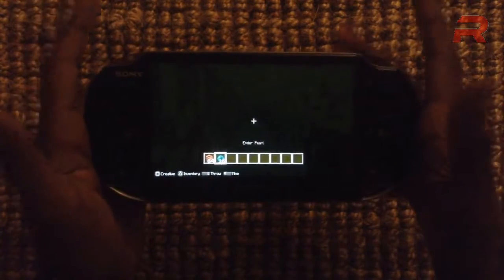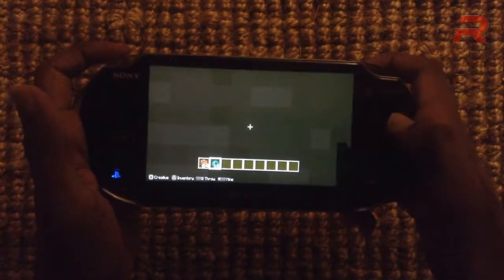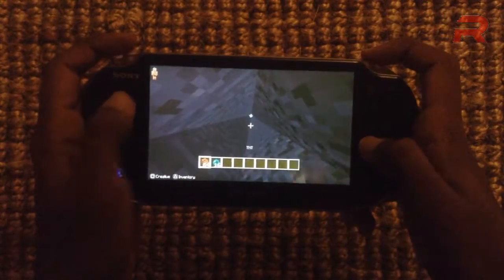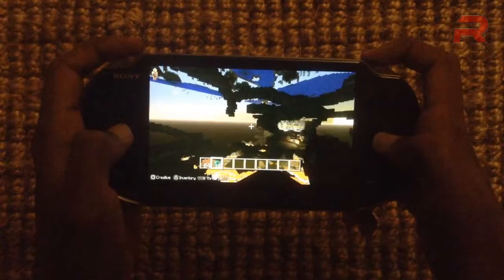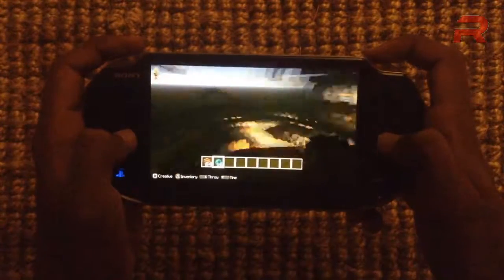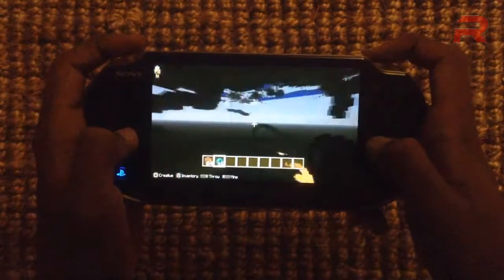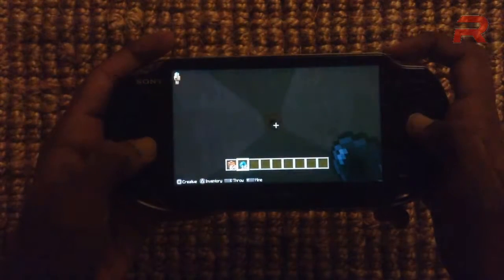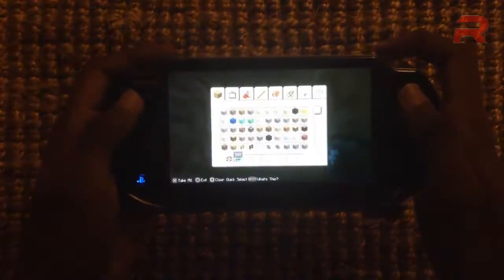EPIC MINECRAFT PSVITA GLITCH! TNT X RAY GLITCH TUTORIAL! ~ WEEK ONE!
To apply for staff when you join type /staff